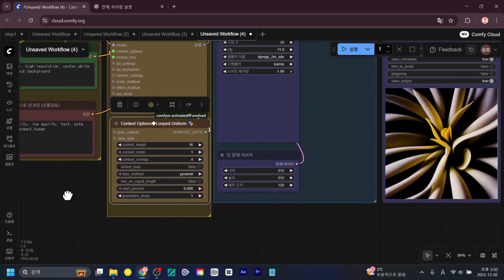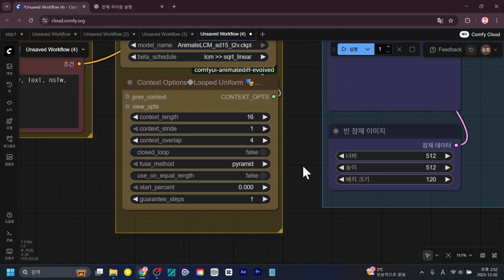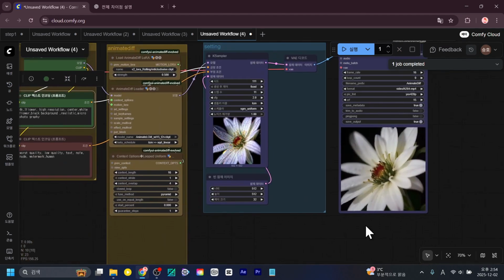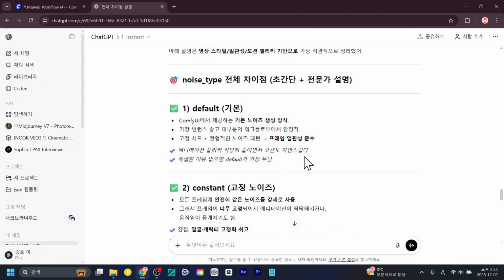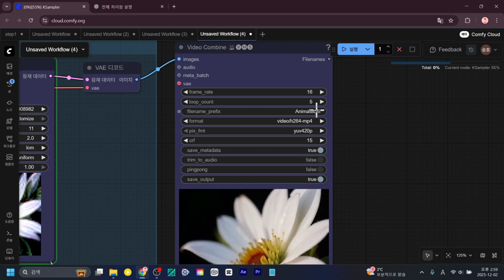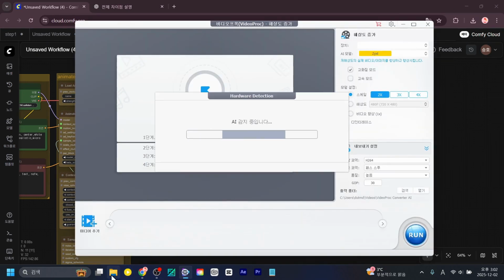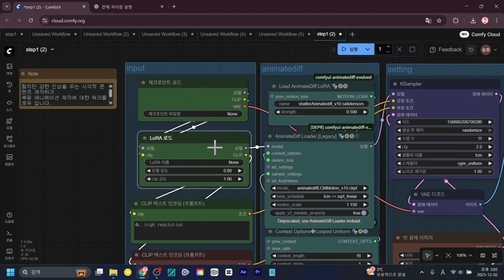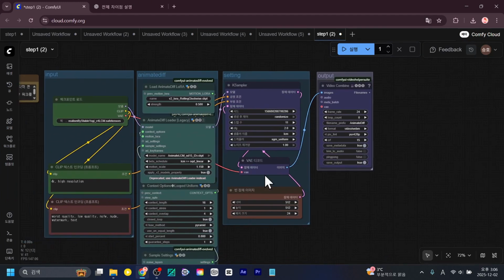Comfyui Cloud Chapter5